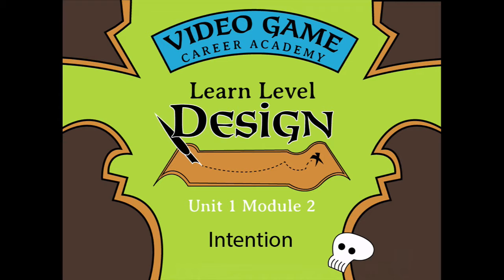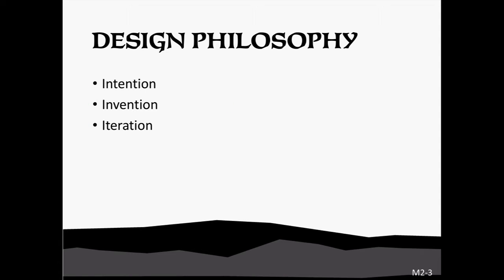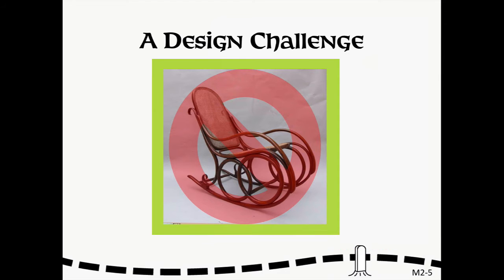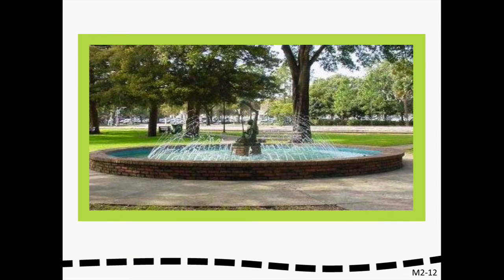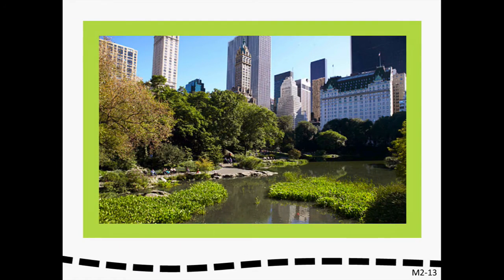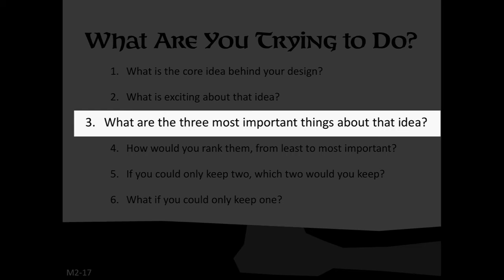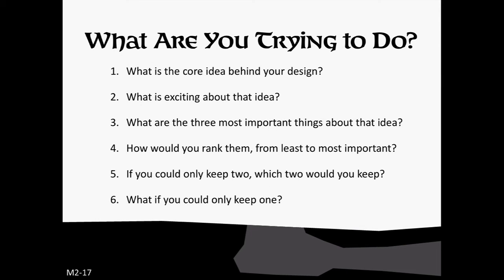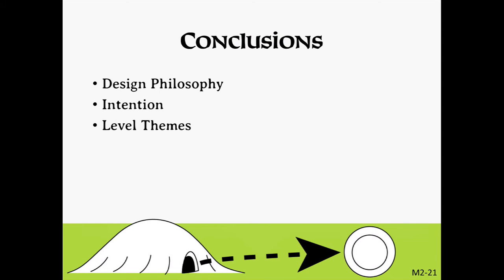Learn Level Design Class 2 - Intention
An in-depth class teaching a professional approach to level design and game development.